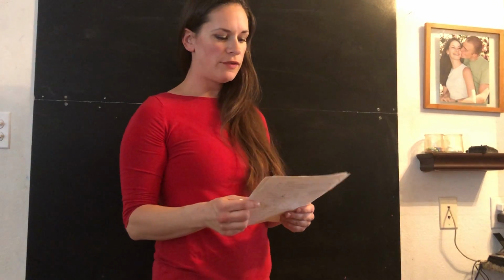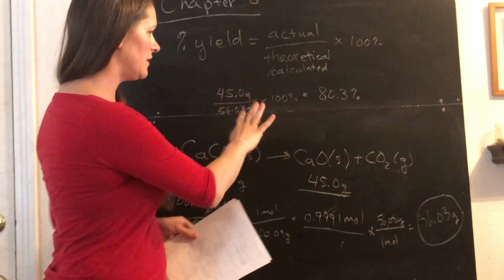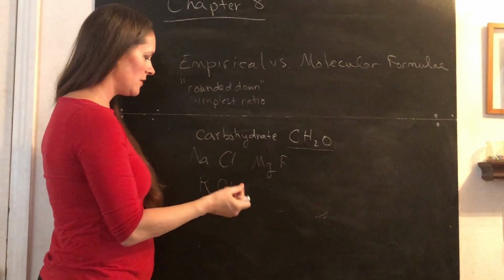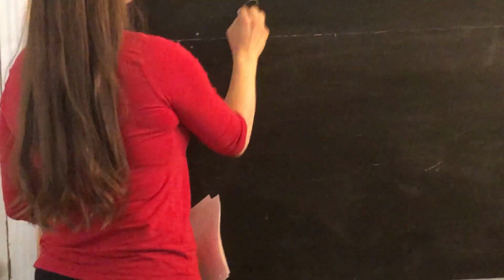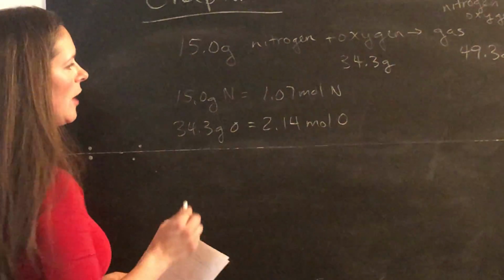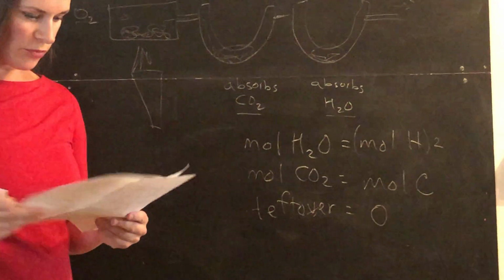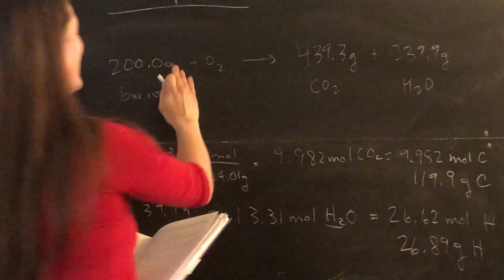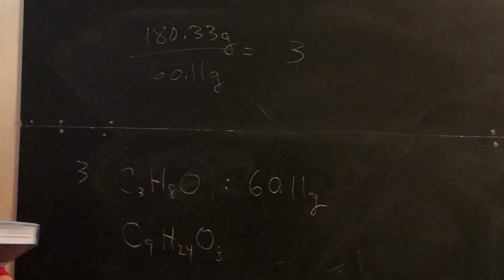Chemistry review chapter 8